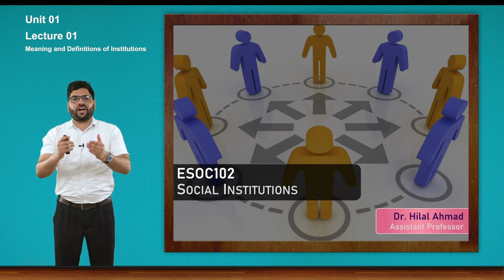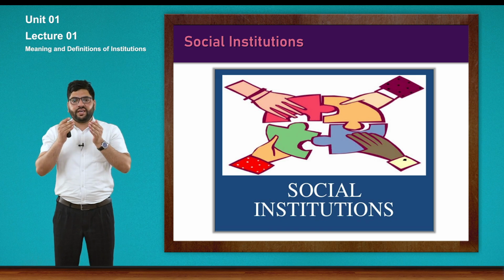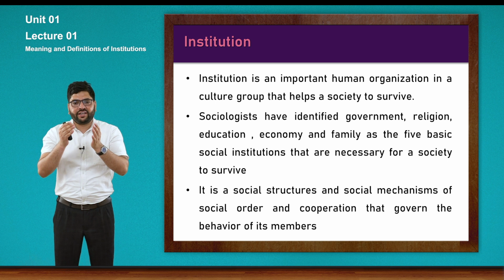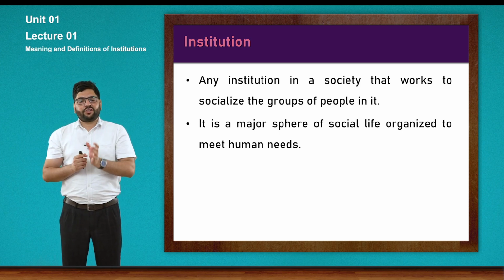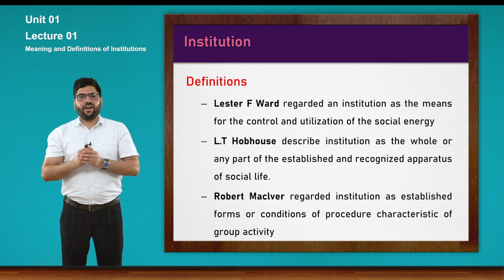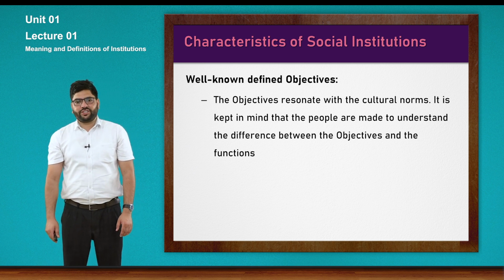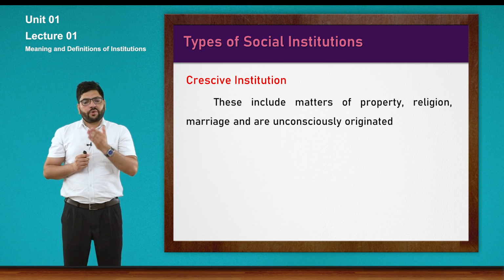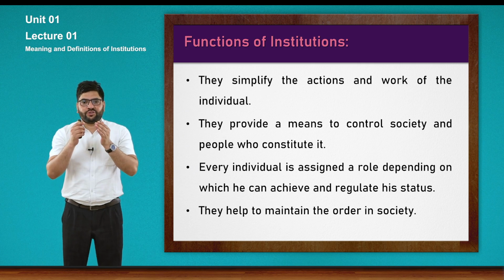Meaning and Definitions of Institutions